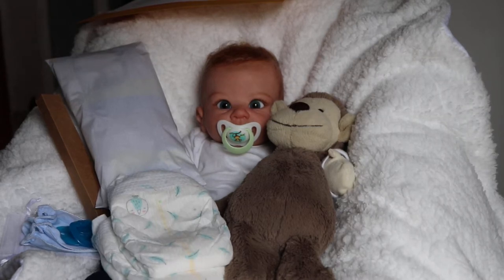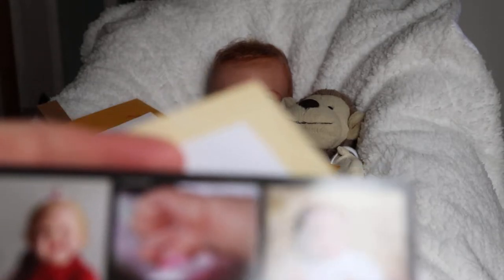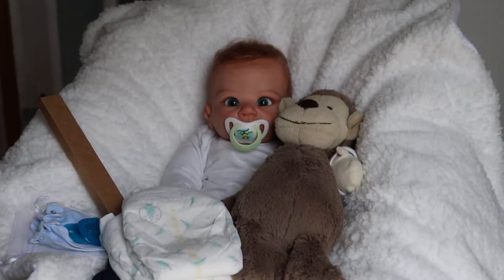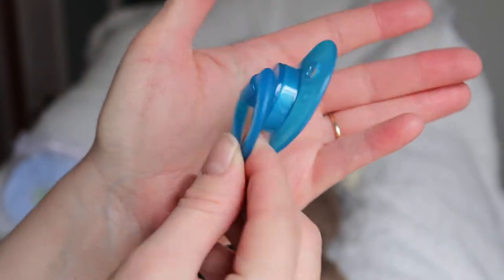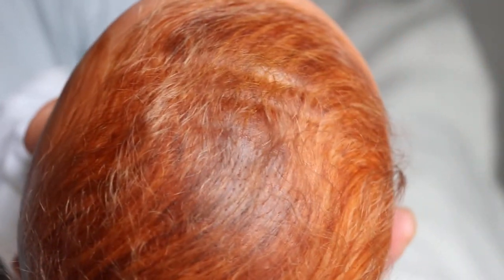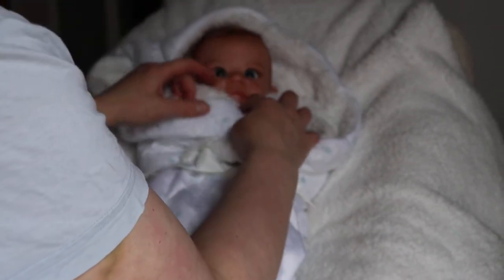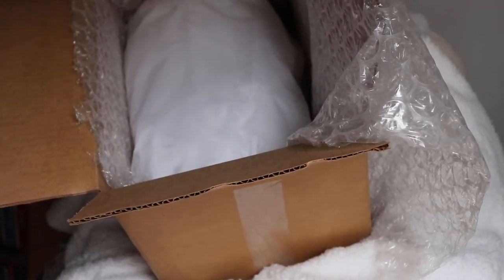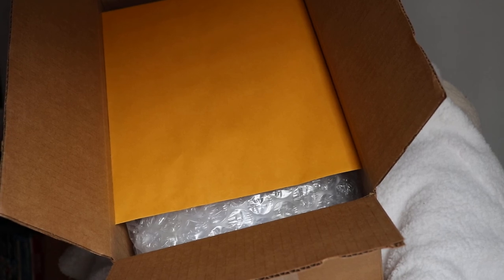Holly by Linda Murray - Cuddle Baby - Box Packing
This baby is now on his way home. :)|

Head
 is Holly by Linda Murray.

Reborns Supplies:
Etsy Shop